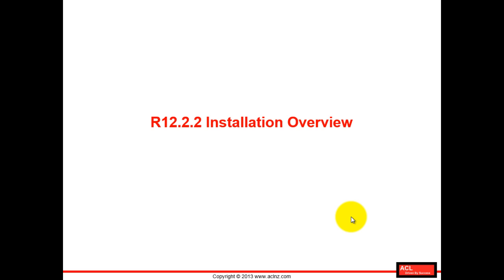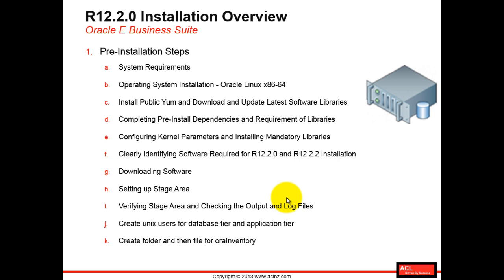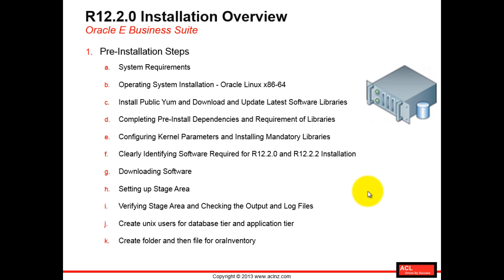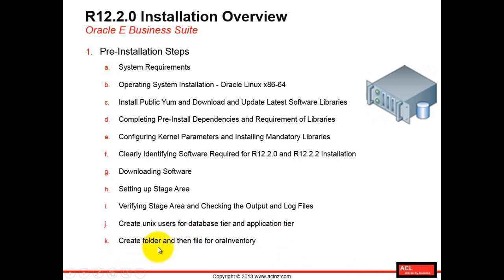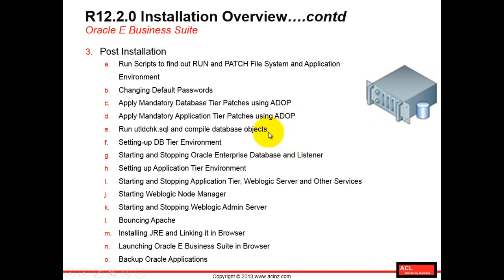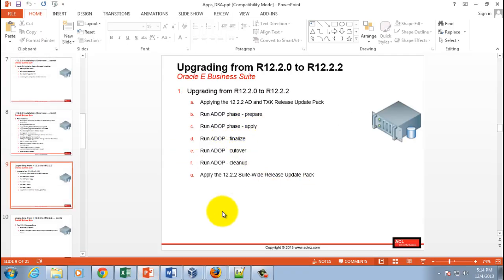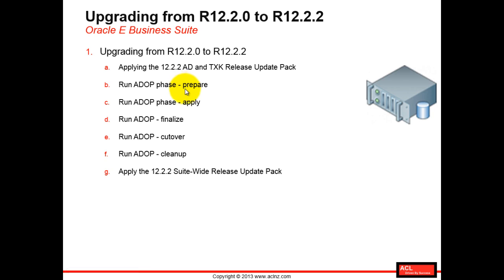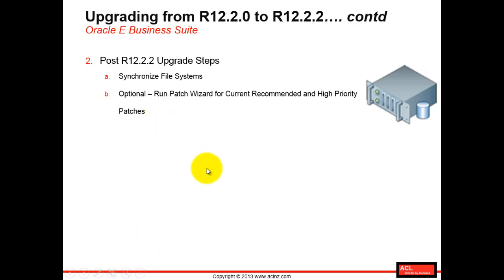Oracle EBS R12.2.2 Installation Overview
Learning Objectives
The course audience will learn how to:
-- Oracle Applications Server Architecture
-- File System for Database and Applications Server, including file system for Oracle Applications products, common components
-- Oracle E Business Suite Product Families Overview
-- Pre-install preparation, Installation and Configuration of Oracle E Business Suite release 12.2.2 on Oracle Linux
-- Installation Best Practices
-- AD Utilities and applications
-- All about Patching
-- Hot-patching using ADOP utility
-- AutoConfig and its usage on an existing Oracle Applications E Business Suite server
-- Overview of Oracle Applications System Administration tasks
-- Overview of Concurrent Managers